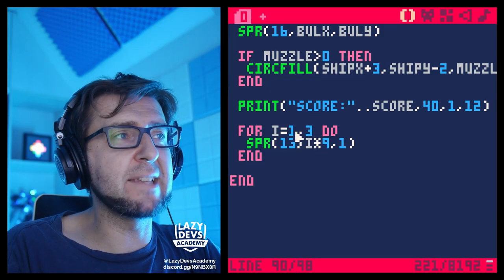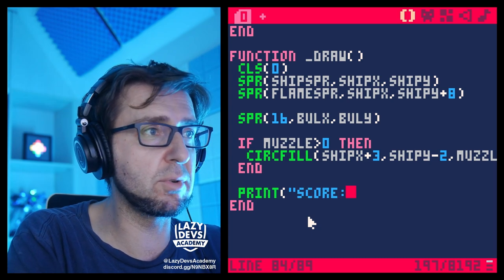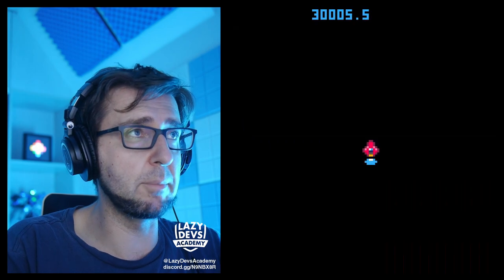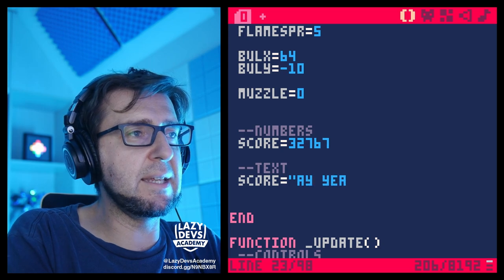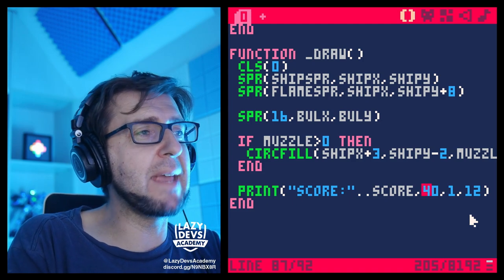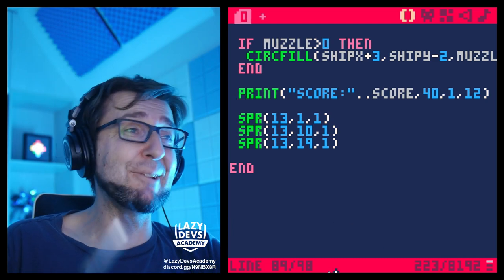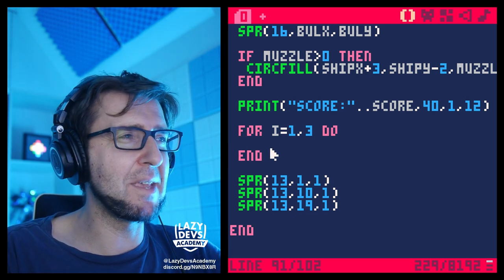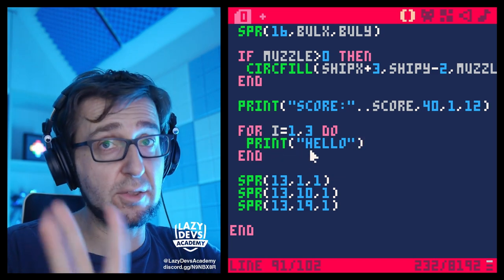Making a Shmup #6 - Health UI - Pico-8 Hero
00:00 Intro
03:02 Drawing a score
05:27 Variable types
19:22 Drawing a heart
20:58 FOR NEXT Loop
35:55 Debugging a problem
40:37 ELSE statement
43:52 Doggie Zone
44:45 Ko-fi
45:14 Outro